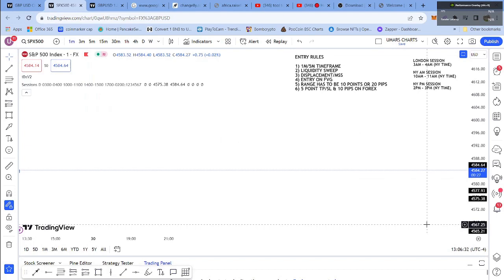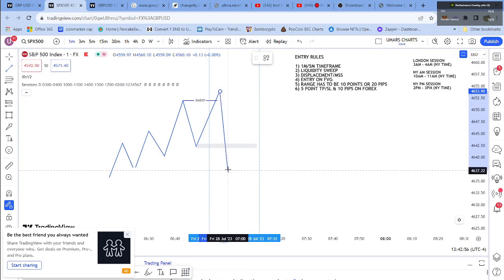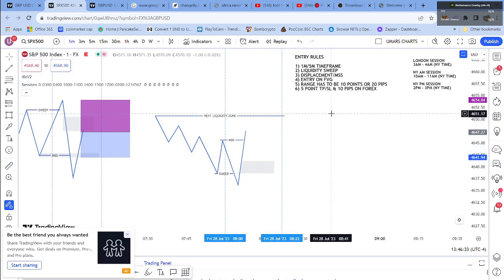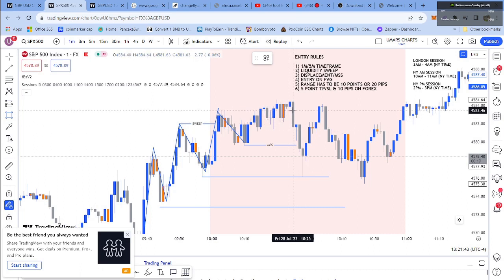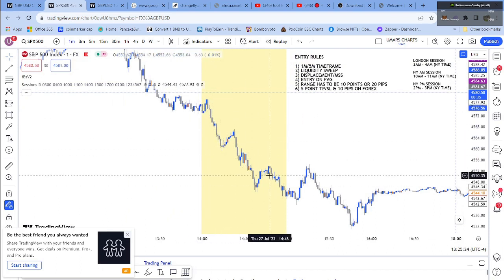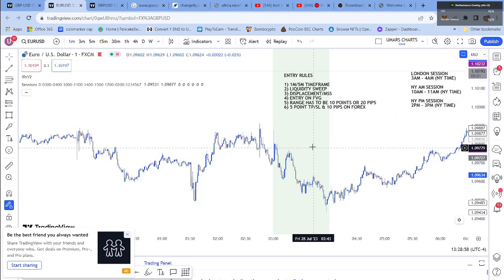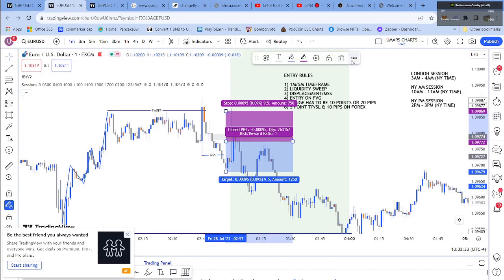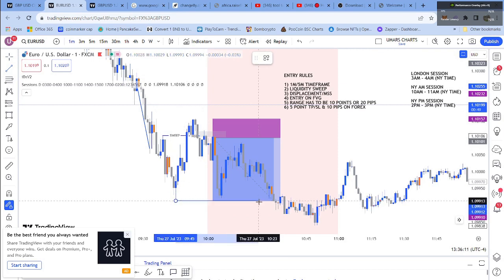Master the Silver Bullet Strategy with Ease | ICT's Trading Success Guide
📈 Unlock your trading potential with the game-changing "Silver Bullet" strategy introduced by ICT (Inner Circle Trader)! Join me in this exciting video as I guide you through the ins and outs of this revolutionary approach, providing you with the knowledge and skills to trade it the right way.

💡 The Silver Bullet is known for its simplicity and effectiveness, making it suitable for traders of all levels. Throughout this comprehensive tutorial, I'll show you step-by-step how to implement the strategy, identify trade setups, and manage risk effectively.

🎯 With real-world trading examples and invaluable tips, you'll gain the confidence to stay ahead in ever-changing market conditions. Don't miss this opportunity to master the Silver Bullet and take your trading to new heights!